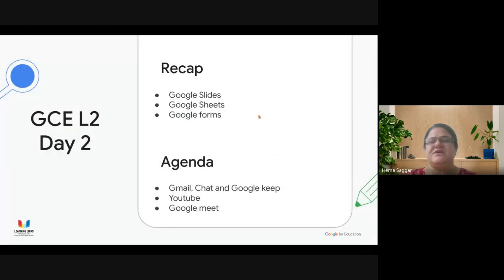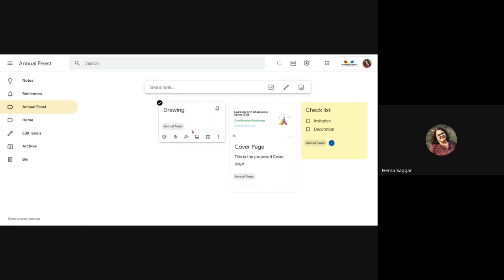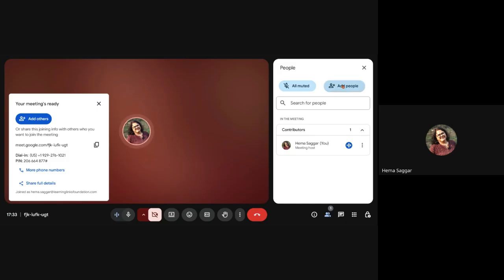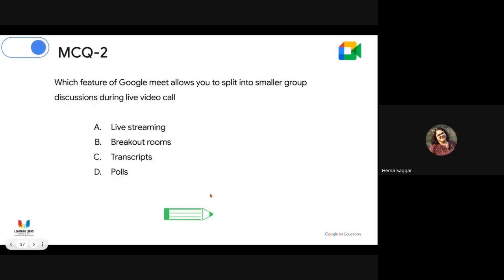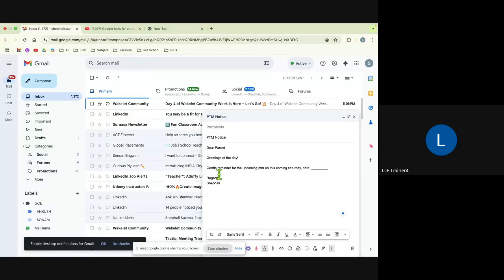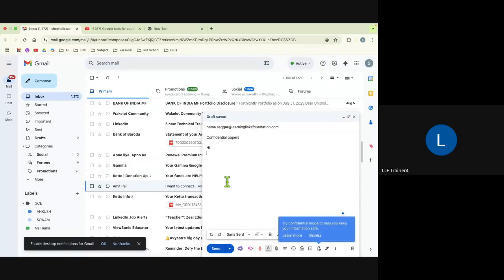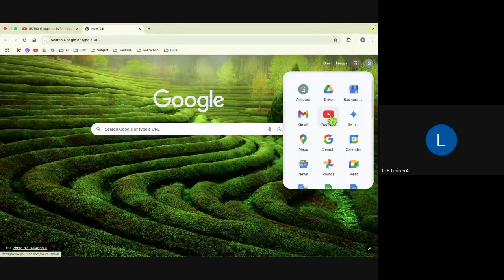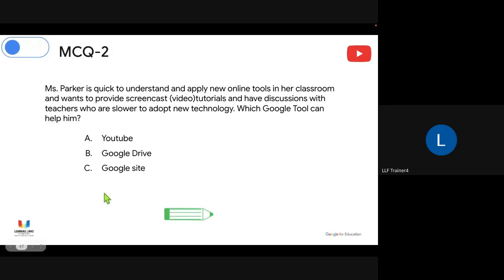Session 4 _GCE L2 Bootcamp (7th August 2025)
🎓 Level 2 Bootcamp – Session 4: Communicate, Organize & Engage! 💌💬📹
Welcome back, educators! Day 4 of your GCE Level 2 journey focused on streamlined communication, smarter organization, and powerful multimedia integration for your classroom.

🚀 What We Covered:
📧 Gmail – Email Like an Expert
✔ Organize with labels, filters & stars
✔ Schedule send & set up templates
✔ Use confidential mode & undo send
Your inbox, your rules!

💬 Google Chat – Instant Collaboration
✔ Create rooms for projects & subject teams
✔ Integrate with Drive & Meet
✔ Keep all conversations searchable & organized
Quick chats that keep work flowing!

🗂 Google Keep – Notes That Work Everywhere
✔ Color-code & label for easy sorting
✔ Add images, drawings & checklists
✔ Share notes with colleagues or students
Never lose a great idea again!

📹 YouTube – Teach Beyond the Classroom
✔ Use playlists for lesson collections
✔ Share videos safely with “unlisted” & embed options
✔ Create content & captions for accessibility
Learning on-demand for your students!

📞 Google Meet – Meetings Made Easy
✔ Breakout rooms & polls for engagement
✔ Record sessions for later viewing
✔ Integrate seamlessly with Classroom & Calendar
Face-to-face connections, anywhere!

🎯 Why It Matters:
These tools make you a master communicator, organized planner, and engaging content creator – exactly the skills that shine at Level 2!

📅 Next Up – Session 5 Preview:
Get ready to build and showcase with Google Sites and plan smarter with Google Calendar!